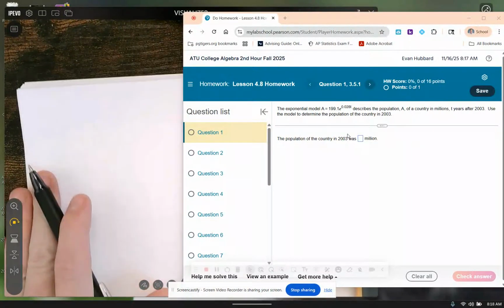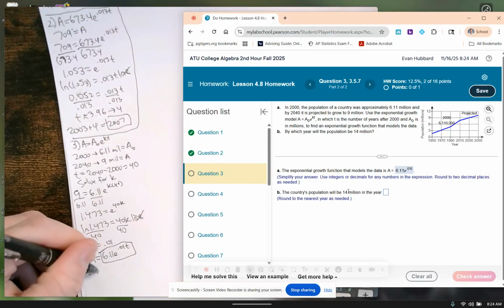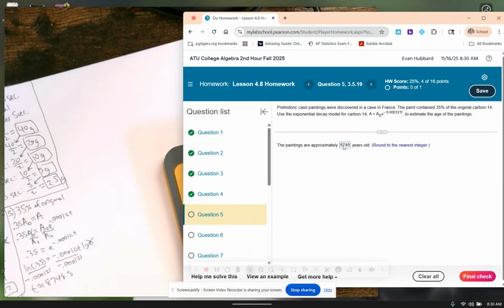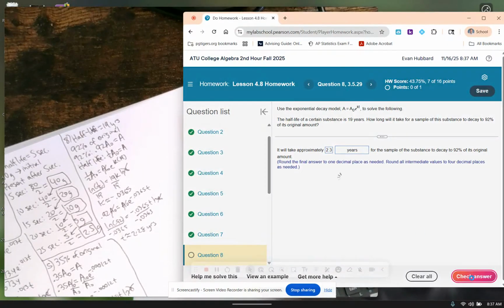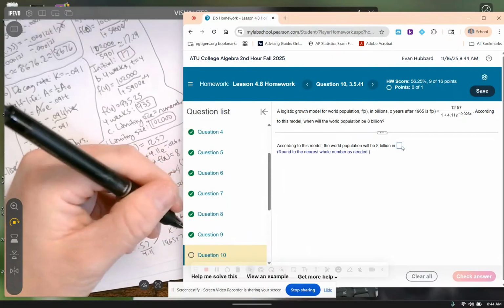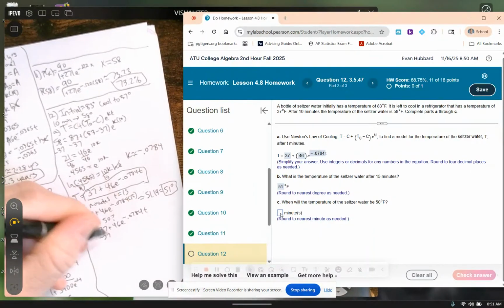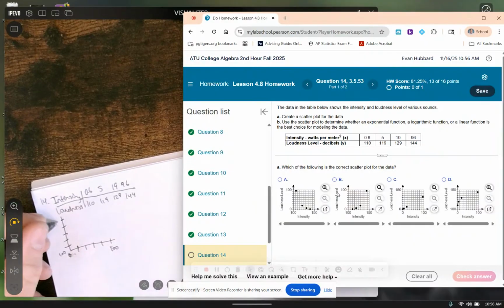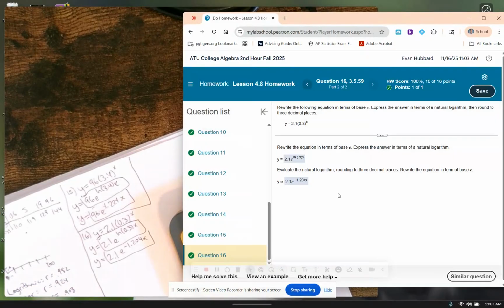ATUCA Lesson 4.8 Homework Video